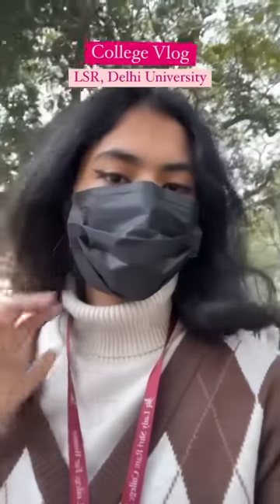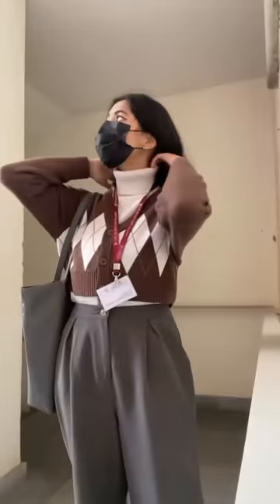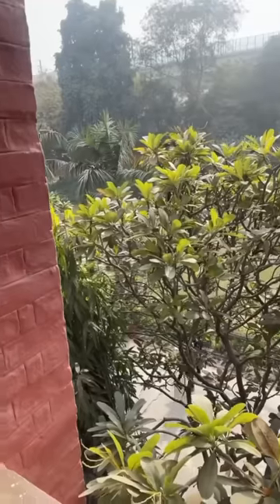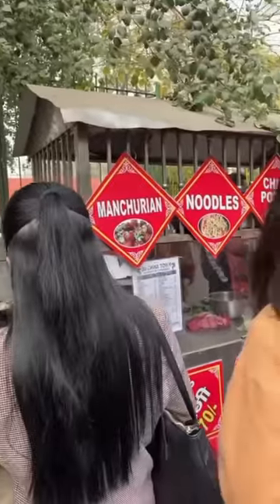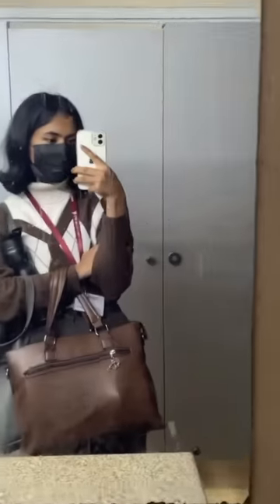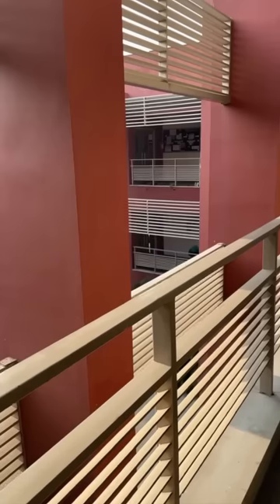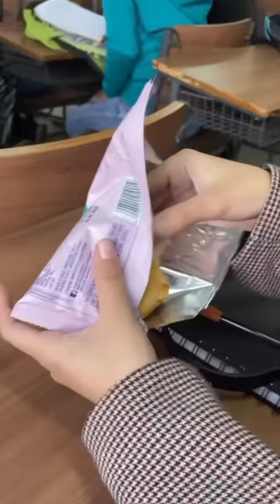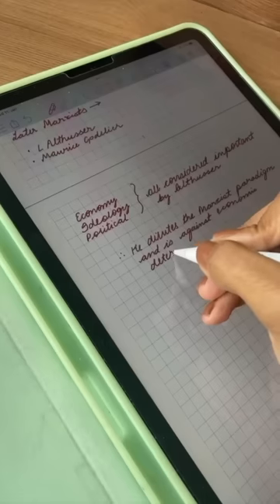College Vlog 🌸 First Day of 4th Semester! (LSR, Delhi University)